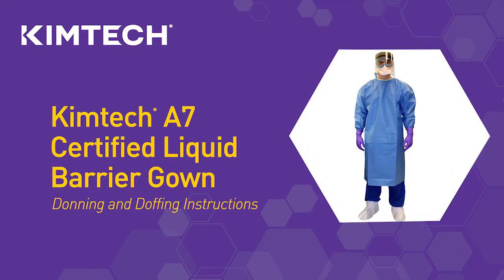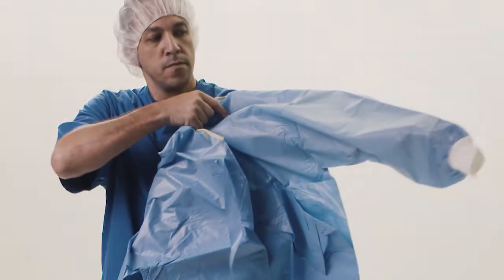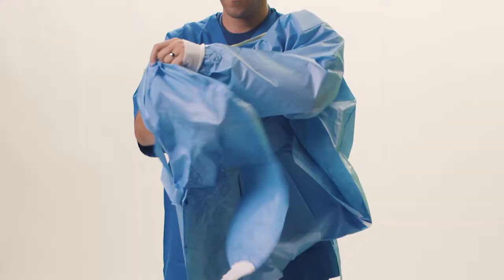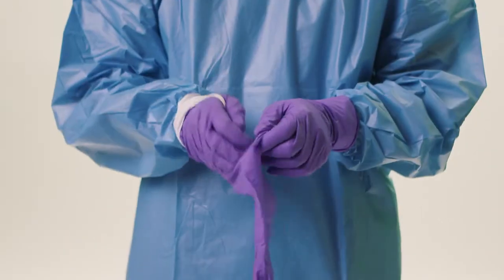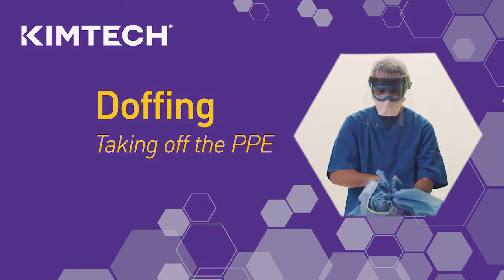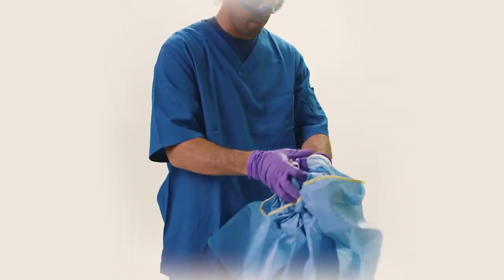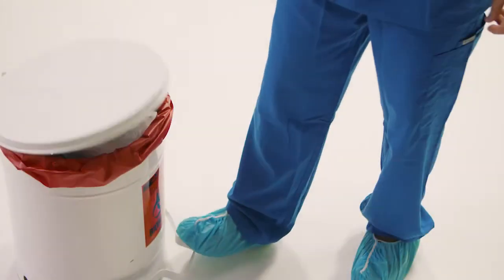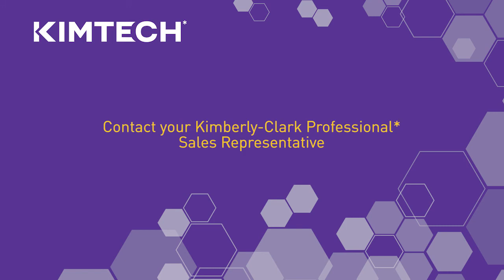Kimtech™ A7 Certified Liquid Barrier Gown - Donning and Doffing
This  is a step-by-step instructional video on the proper way to easily don (put on) and doff (take off) the Kimtech™ A7 Certified Liquid Barrier Gown.